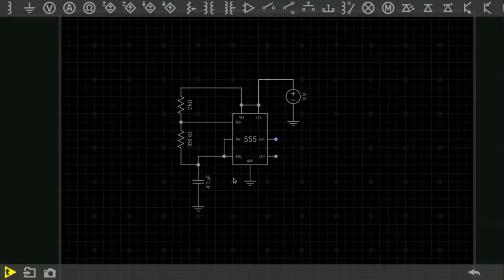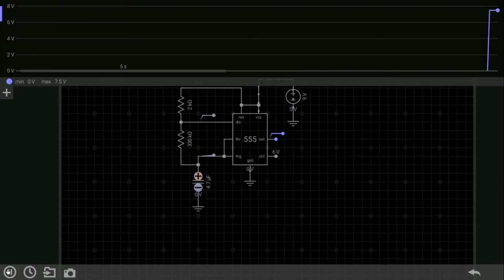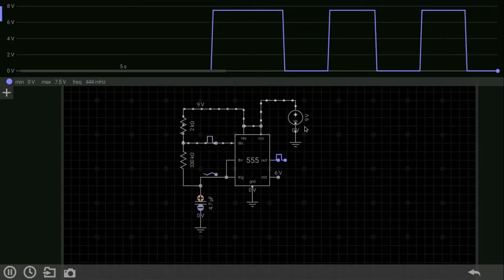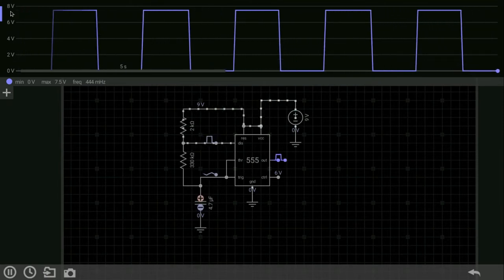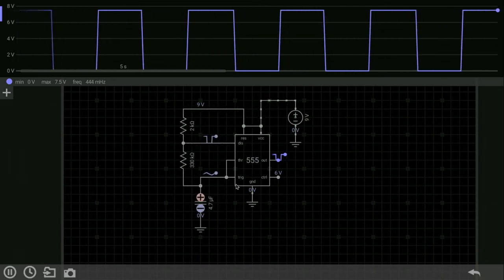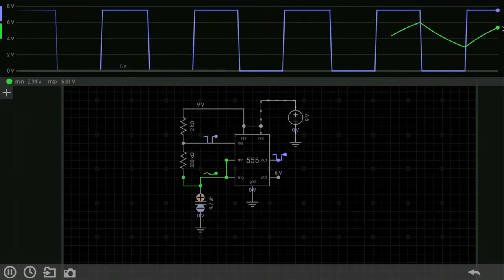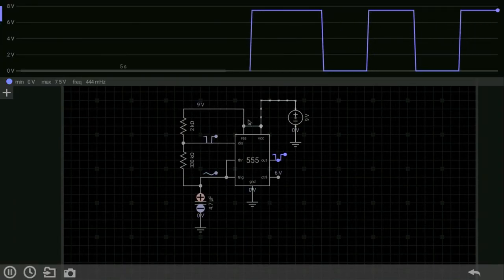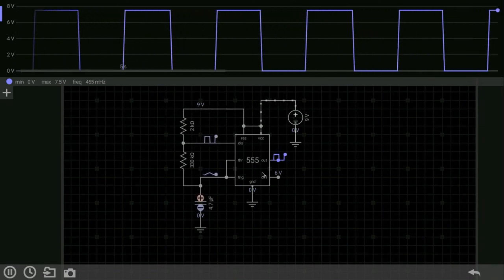BLINKING LED CIRCUIT/MULTIVIBRATOR CIRCUIT - Using 555 Timer IC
Hello Everyone! I hope you are having a fantastic day! So, In this video we will make a blinking LED circuit using the great 555 Timer IC. Also, components required are below.

Circuit Digram: AT END OF VIDEO

Components Required:

-555 Timer IC
-330k Resistor (Can change value if needed)
-2k Resistor (Can change value if needed)
-LED + Series Resistor
-4.7uf Capacitor (Can change depending on preferred blinking speed)
-Breadboard connectors/Jumper cables/ Any type of wiring
-5-12v Power Supply